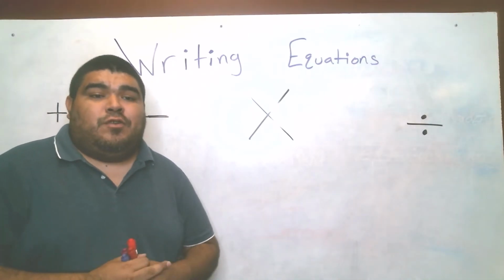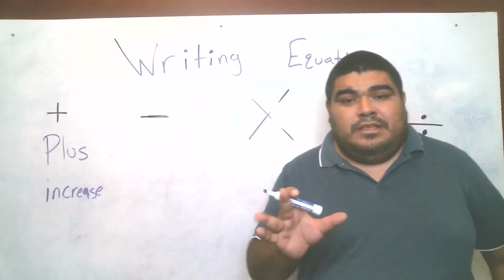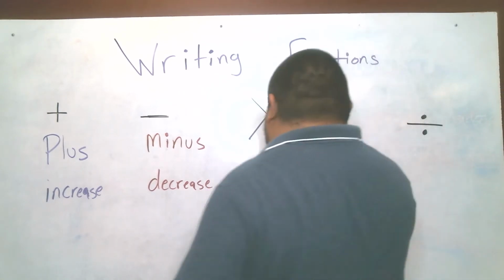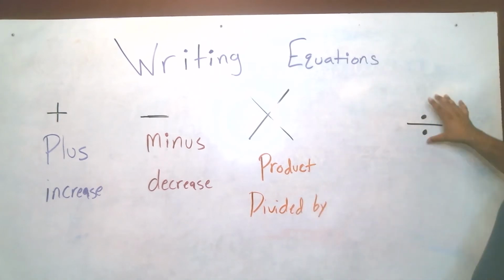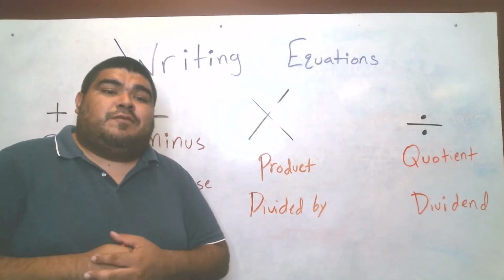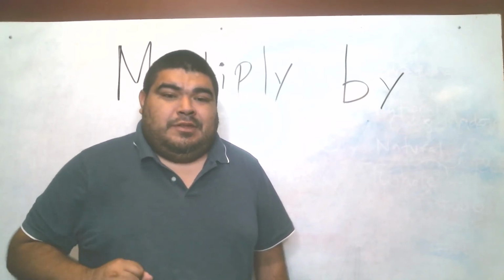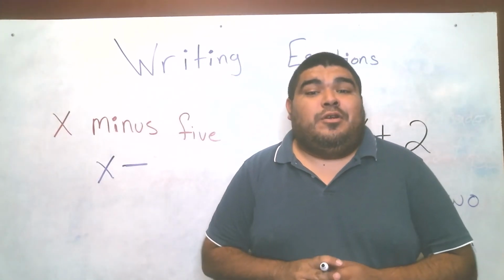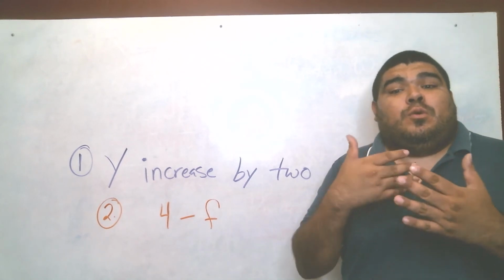Informal C#1 8/11/20